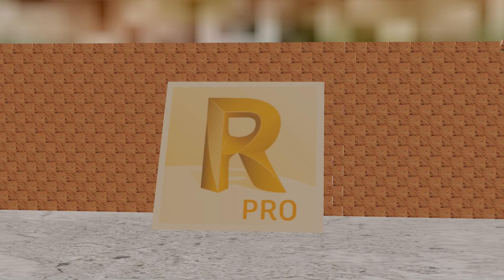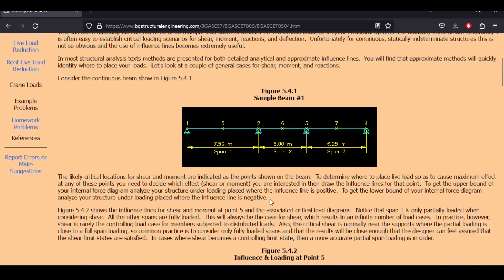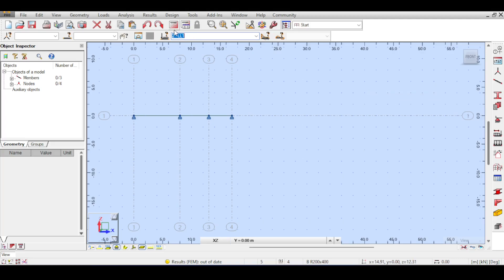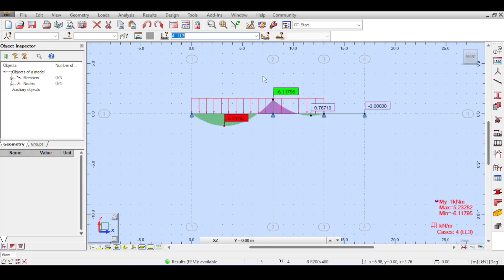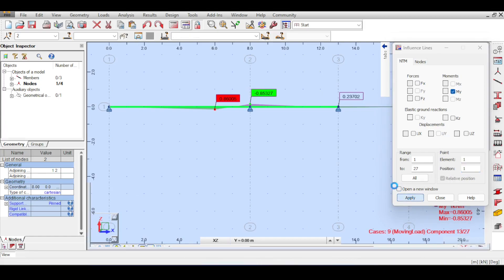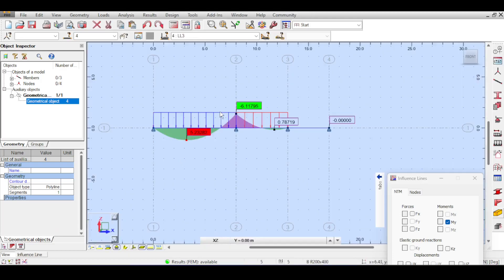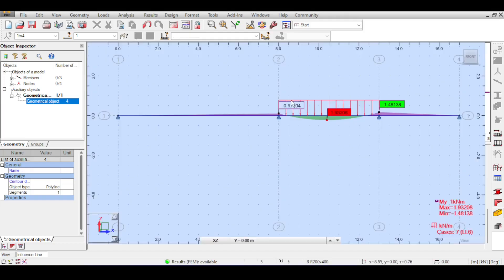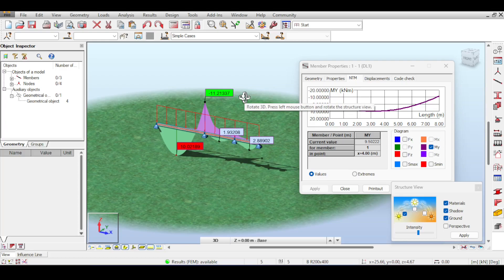Live Load Pattern and Cases of Loading using Autodesk Robot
In this video, we explore the live load pattern in Autodesk Robot for the case of loading. We'll cover the basics of live load patterns, including how to define them and how they affect your structural analysis. We'll also walk through a step-by-step example of how to apply a live load pattern in Autodesk Robot. Whether you're a beginner or an experienced user, this video will provide you with valuable insights into live load patterns and how to use them effectively in your structural analysis.

Current Video Ideas for the Future:
- Deeper dive into slab reinforcement.
- A way to manually “clean-up” simple mesh like the above
- Wood and Armer Moments in Slabs and their meaning

Timestamps:
0:00 Introduction
0:46 Meaning of Load Patterns
3:30 Autodesk Robot Time
9:19 3RR0R
10:10 Reason why load patterns work
16:00 Outro